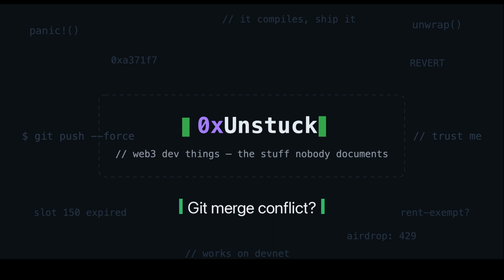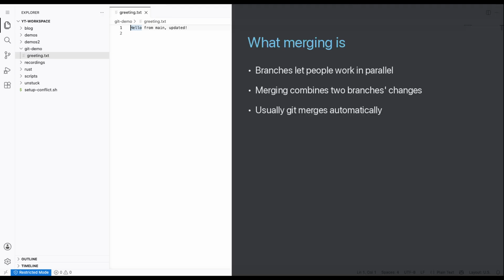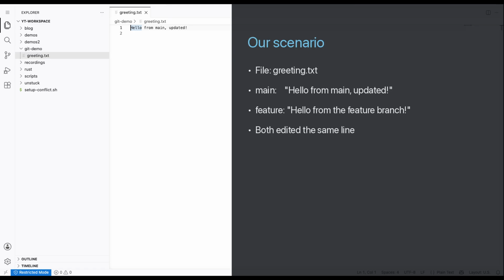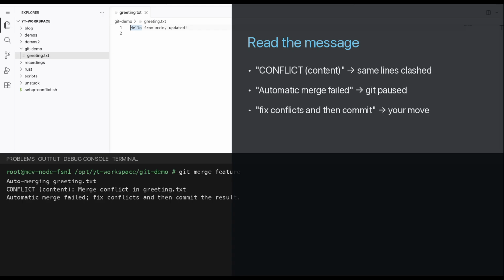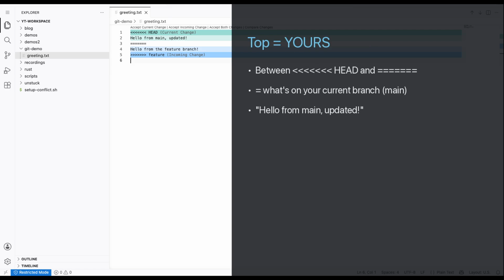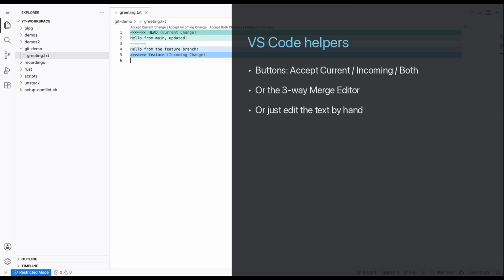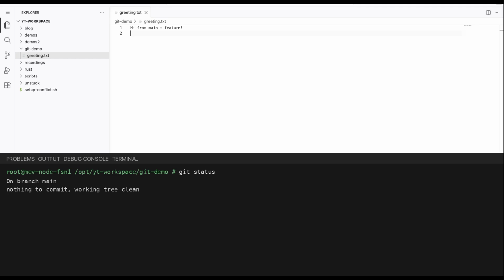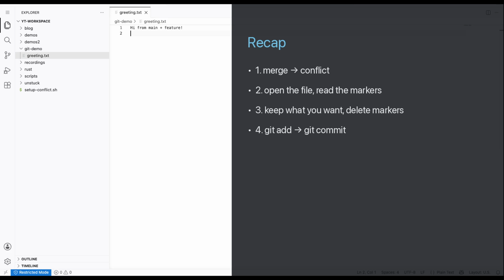Fix a Git Merge Conflict (Beginner Guide, VS Code)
Stop struggling with Git merge conflicts. Learn how to interpret conflict markers and resolve errors in your code with confidence.

This guide explains exactly what happens when automatic merges fail and how to fix them manually. If you are a developer using Git version control, understanding conflict markers like HEAD and the incoming branch is essential for maintaining a clean codebase. I break down the process of reading these markers and choosing the right content to keep your project moving forward without breaking features.

Beyond just fixing errors, I share practical strategies to prevent git merge conflicts from happening in the first place. By merging frequently and keeping your changesets small, you can minimize friction during collaboration. Mastering how to resolve merge conflicts is a core skill for any developer, and this git tutorial gives you the tools to handle them efficiently.

⚡ The key bit:
HEAD          (your branch)
feature      (incoming branch)
# keep what you want, delete the markers, then: git add && git commit

⏱️ Chapters
0:00  Intro
0:40  What a conflict is
1:08  Trigger the conflict
1:41  The markers explained
2:07  How to resolve
2:28  Commit the merge
2:48  Escape hatch (--abort)
2:58  Fewer conflicts
3:13  Recap

🧰 Stack: Rust (cargo) · git · VS Code · Node/VS Code on the workspace